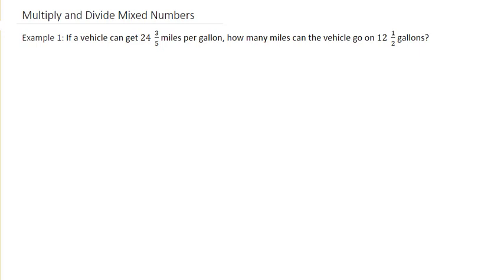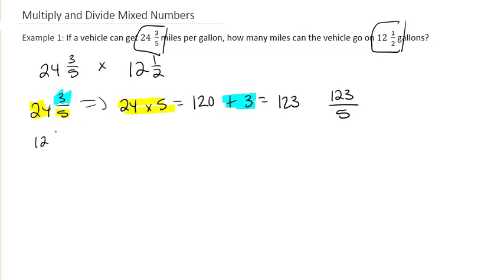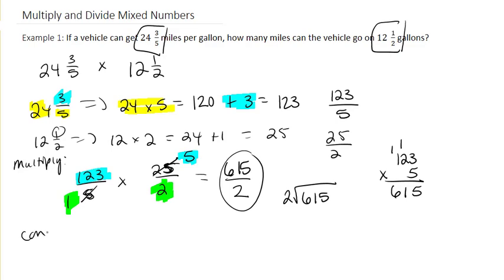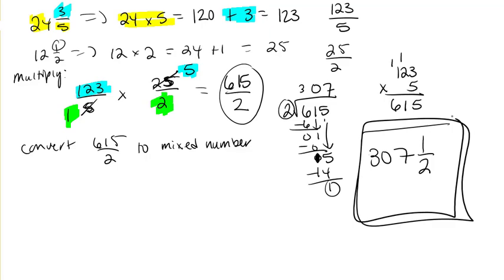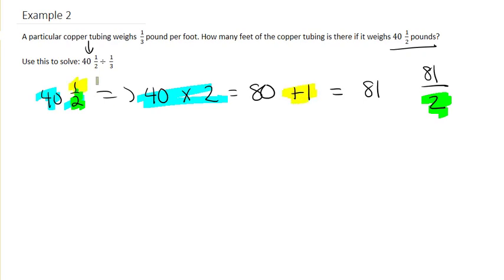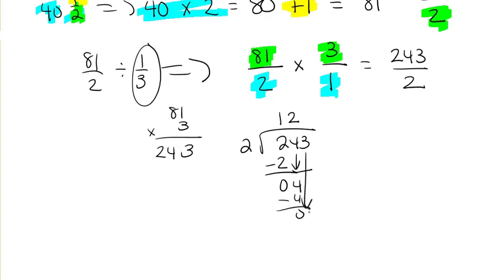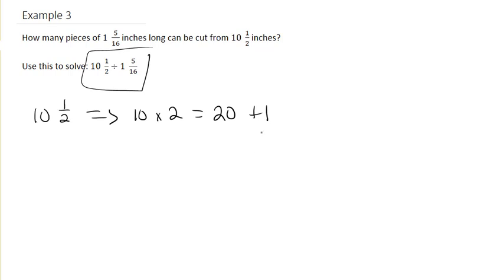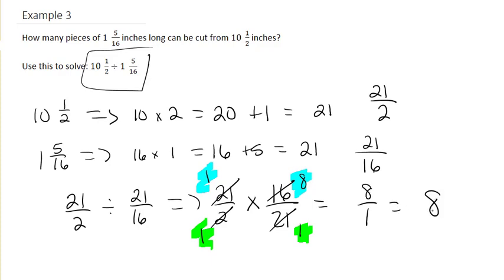Automotive MAP 117 Module 2.7c Multiply and Divide Mixed Numbers